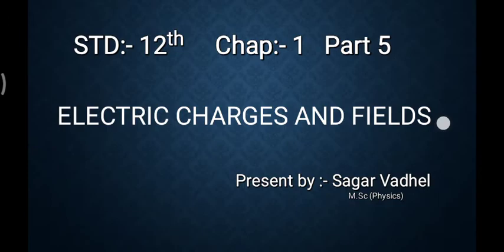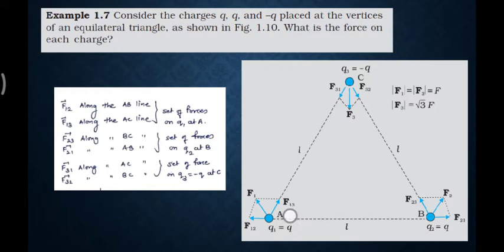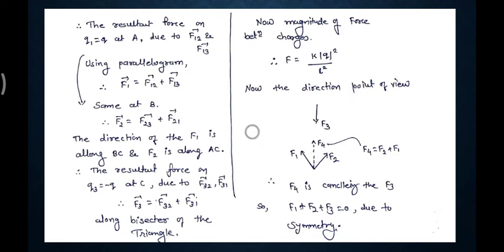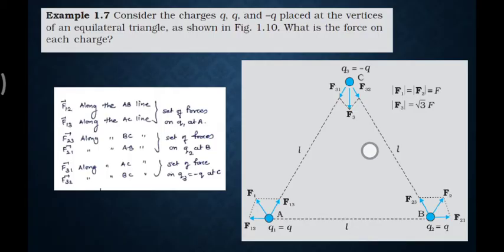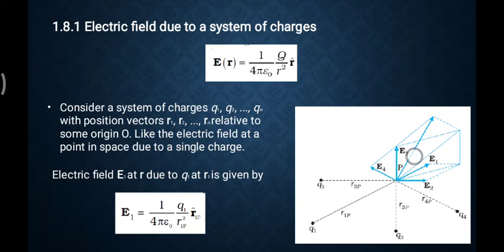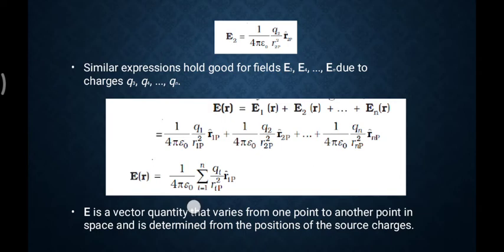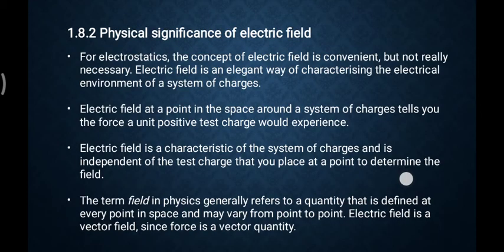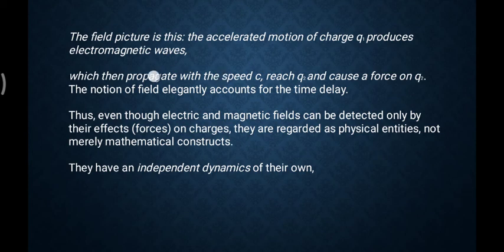Std 12 chap 1 part 5 "electric field and it's significance"